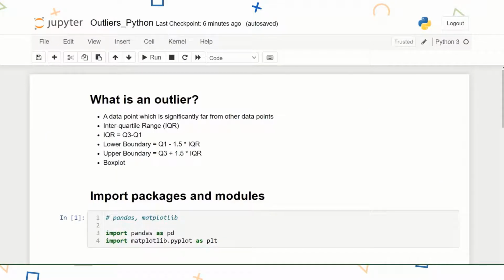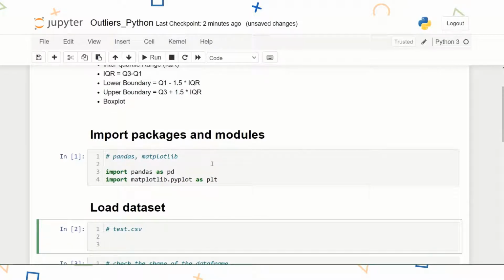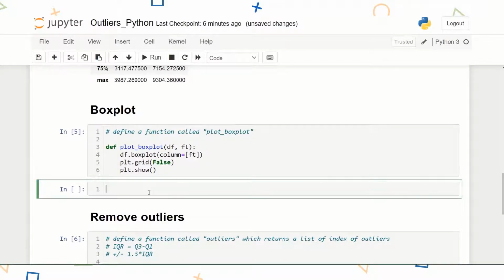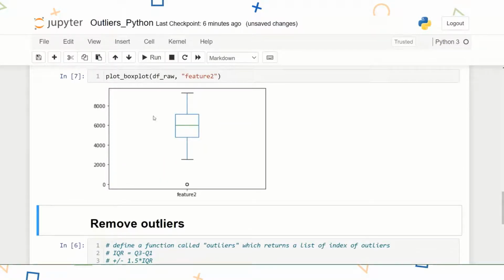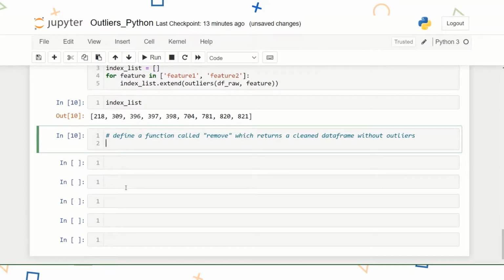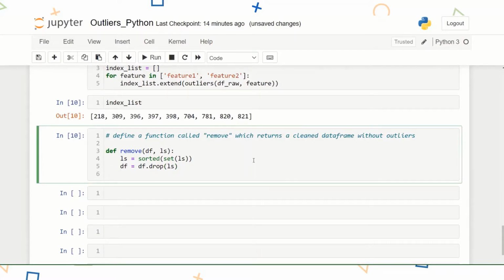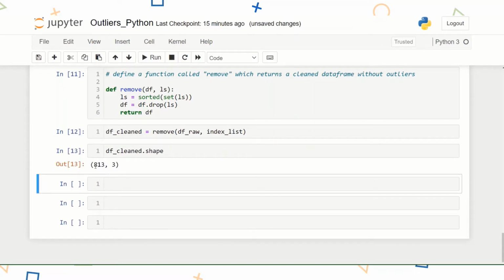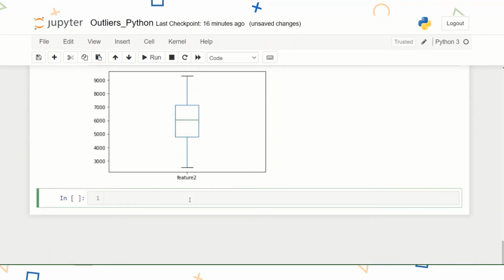How to remove outliers in Python? | For multiple columns | Step by step ♥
In this video, I demonstrated how to detect, extract, and remove outliers for multiple columns in Python, step by step. Enjoy ♥